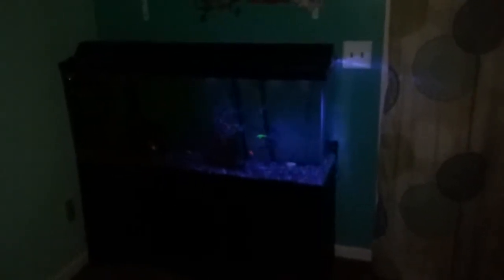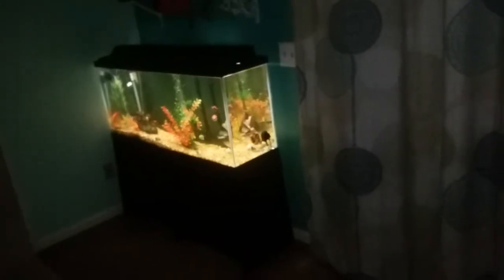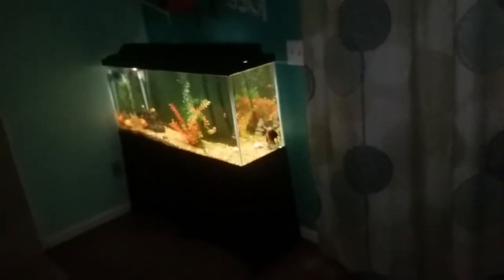Alexa aquarium lights controlled